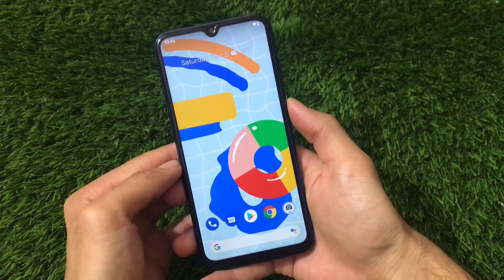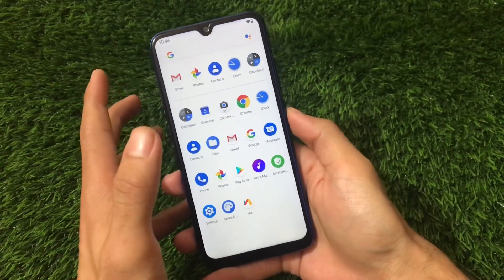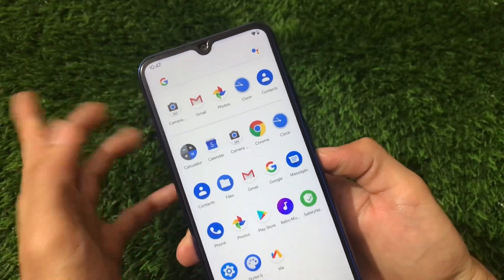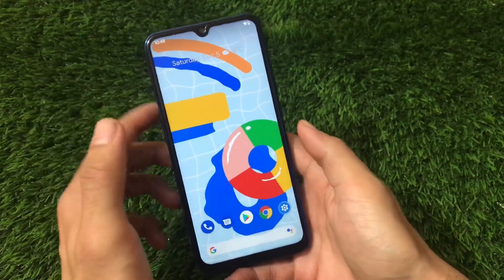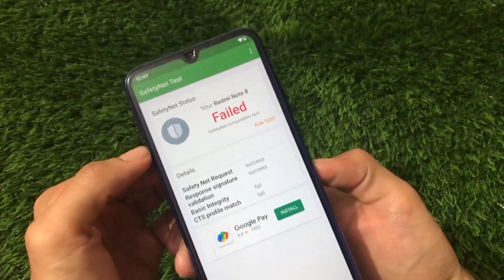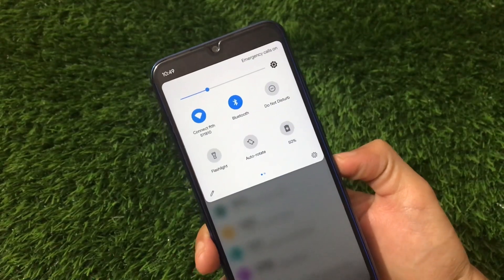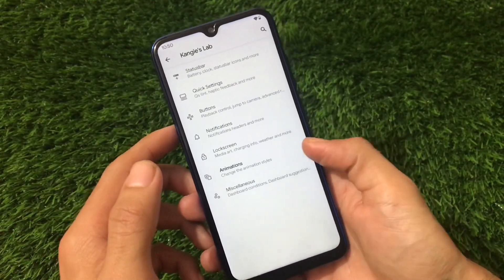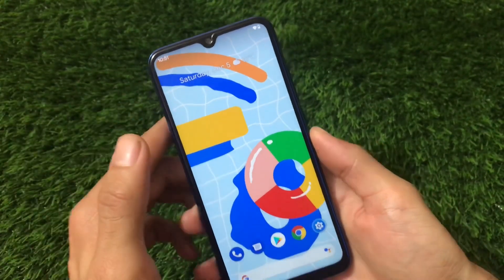Kang OS Unofficial Android 11 ft. Redmi Note 8 | REVIEW❤️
Hey guys, What's Up? Everything good I Hope. In this Video, I am gonna show you "Kang OS Unofficial Android 11 ft. Redmi Note 8 | REVIEW❤️" Make Sure to watch this video till the end to understand everything.